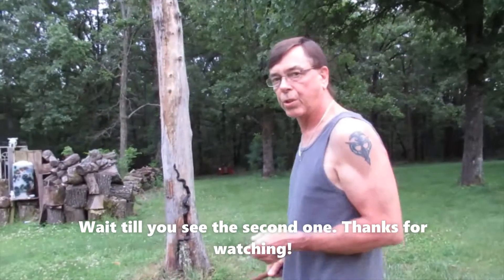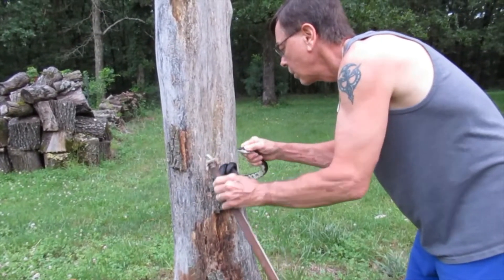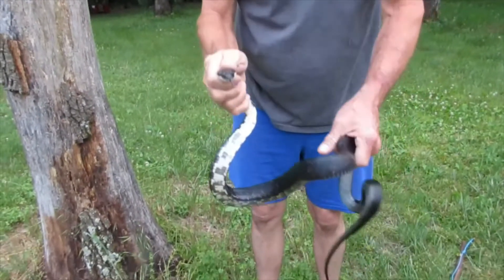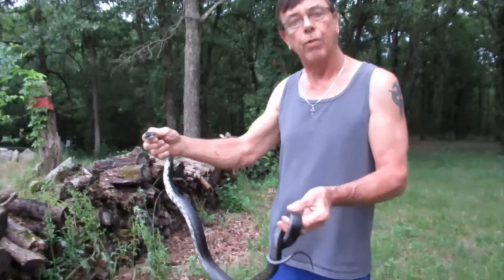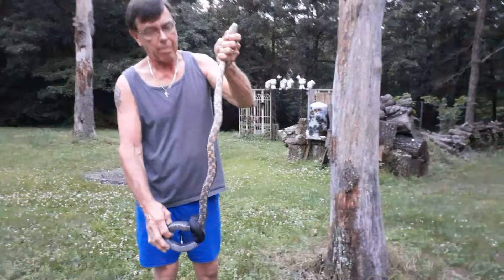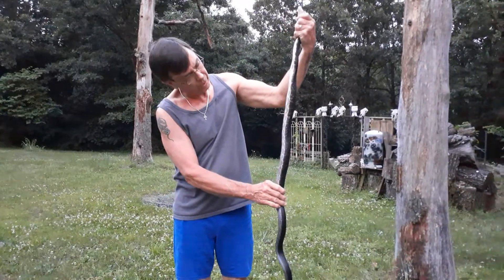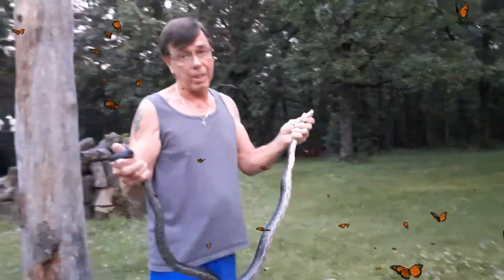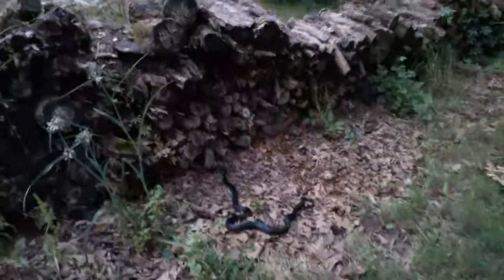two snake night. pretty big also.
had what we think was a male and female black rat snakes come to our house. they are so fun to catch .